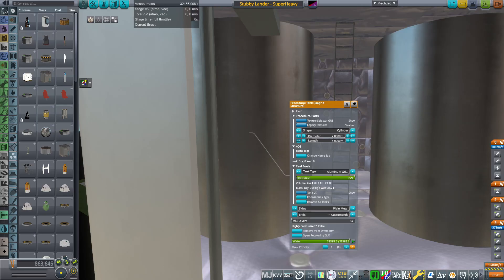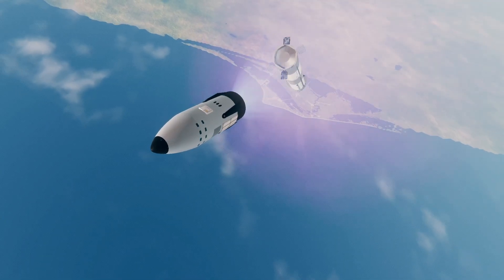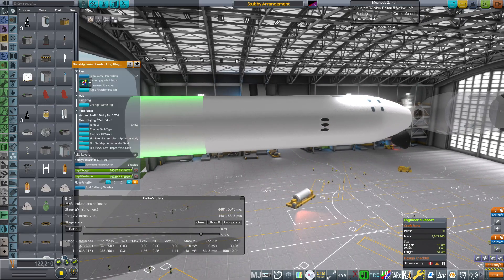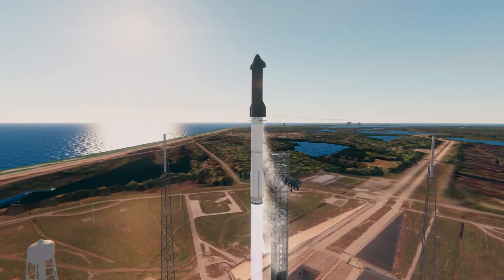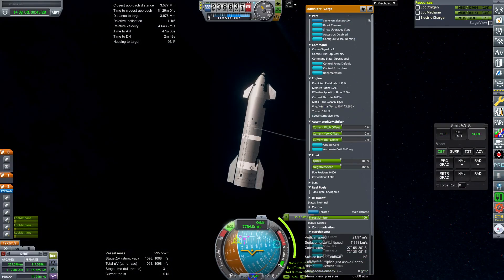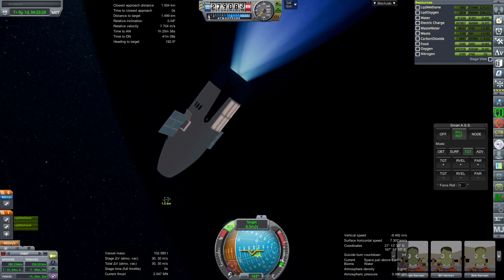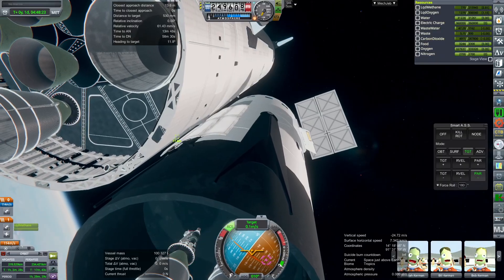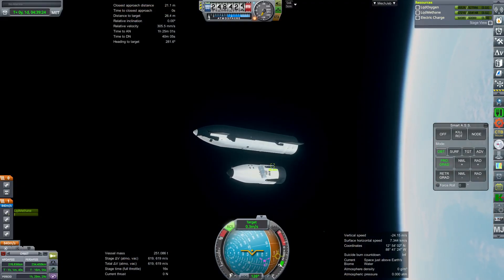Stubby Starship - Streamlining and Fixing Issues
I check out if we would be able to recover Super Heavy if the Stubby Starship was only carrying 30 tons of payload, then check out other elements of the mission.